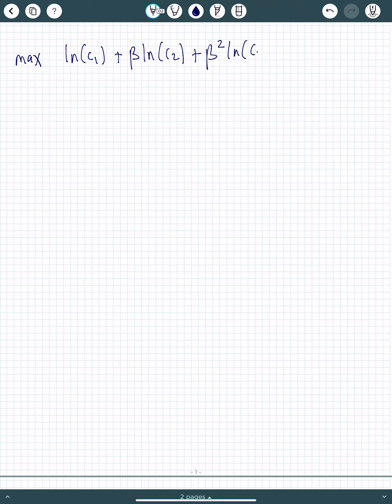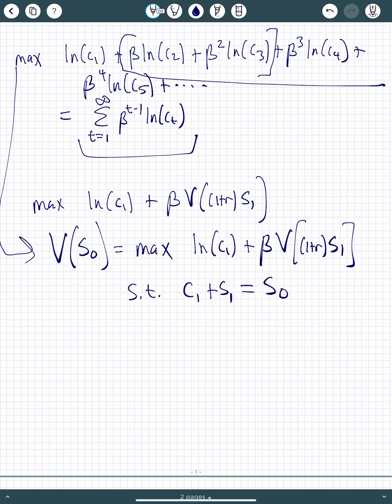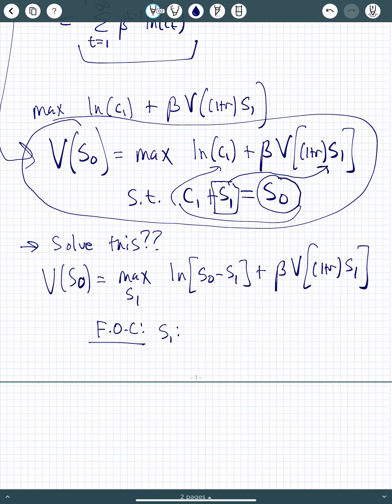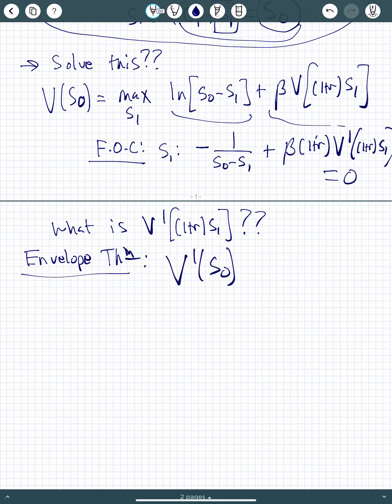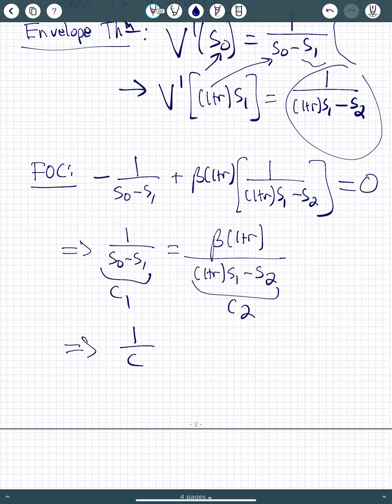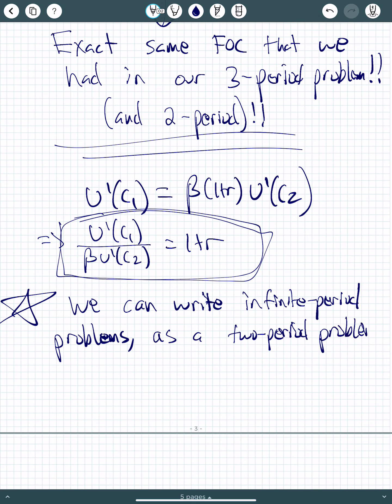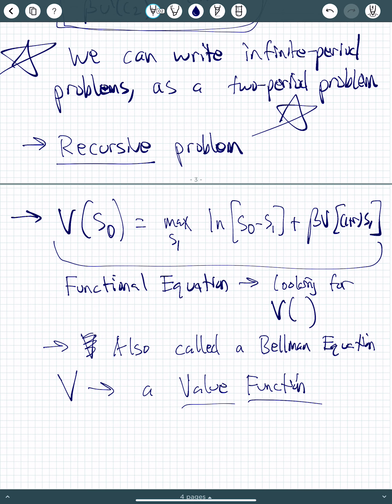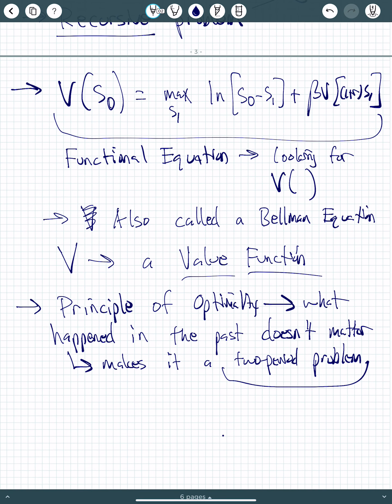Math-Econ-Dynamic Programming Part 2